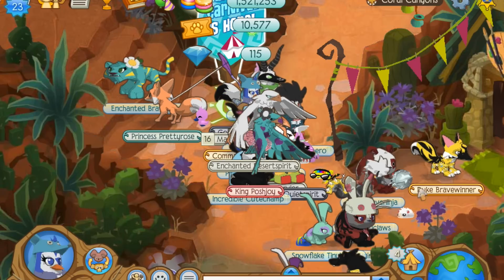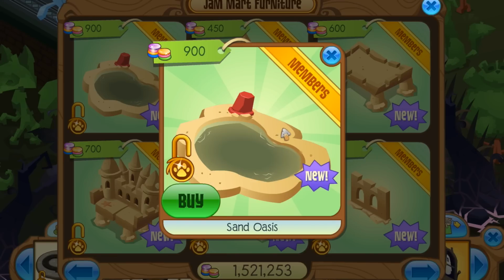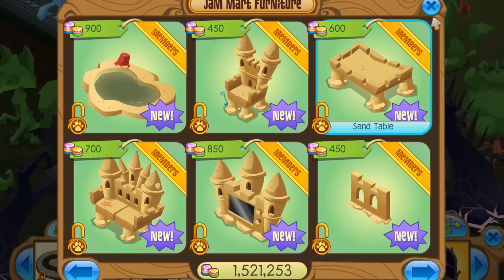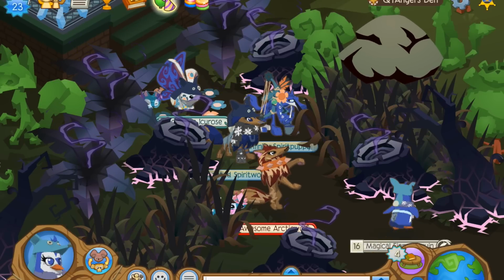Today's New Item: Sand Oasis + Adventure Glitch :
Love,
QTAngel